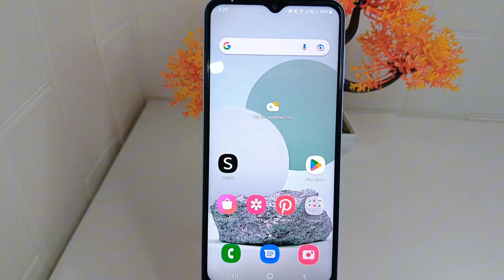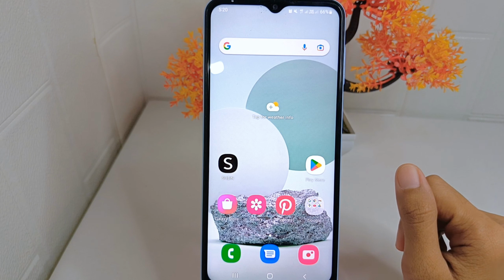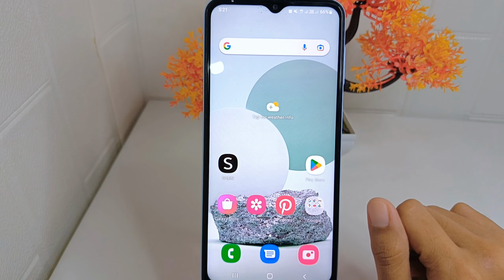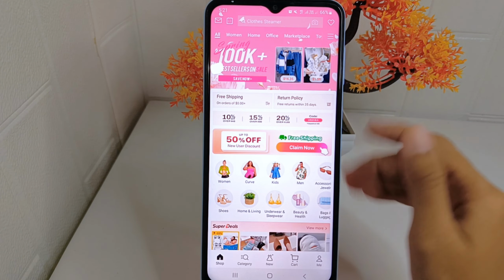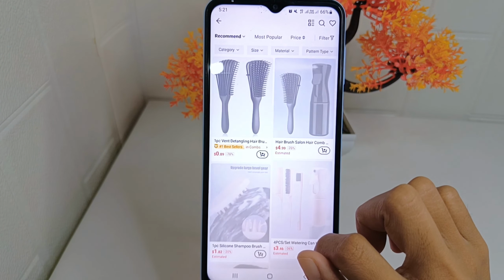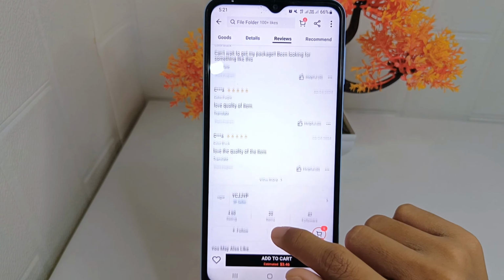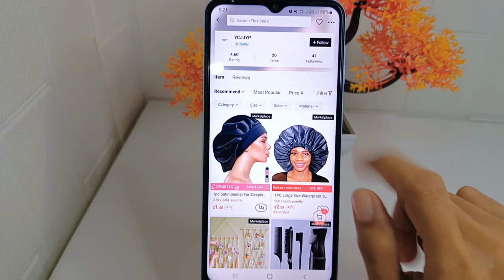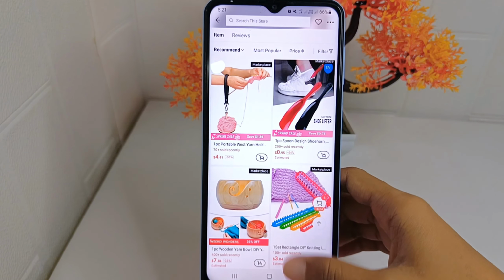How To Follow Shop Account In Shein App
This tutorial deals with search:
how to follow shop account shein app
how to follow shop account in shein.